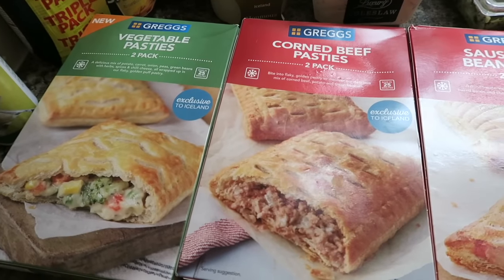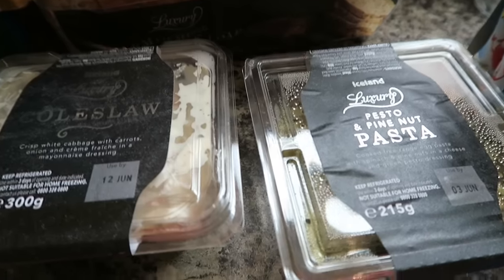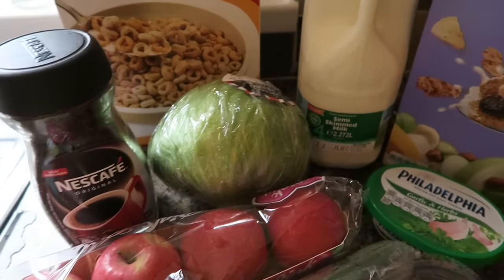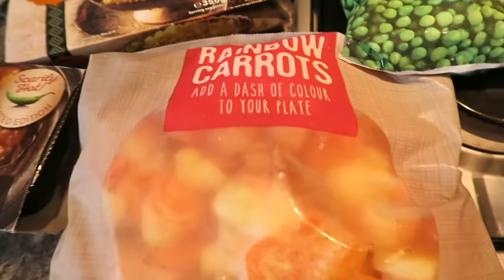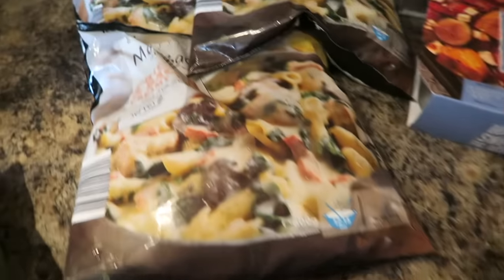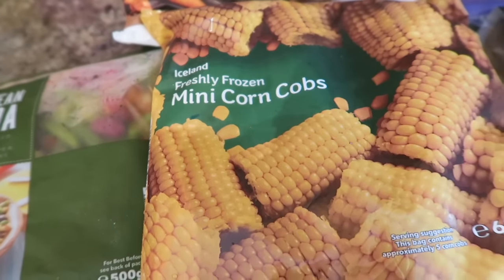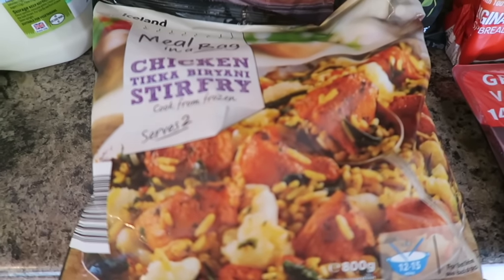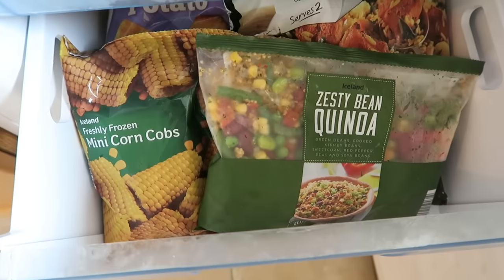FAMILY OF 8 ICELAND GROCERY HAUL | 2ND JUNE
Hello everyone! oj so this weeks grocery haul is a little different as iceland and channelmum kindly gifted me with £50 of vouchers so i went android my food shop in iceland!
All thoughts and opinions are my own, i wasn't paid just gifted to put towards mu food shop!
keep an eye out next week for my meals for the week!
For more Iceland hauls and videos then have a look here For more Iceland Hauls and Videos check out